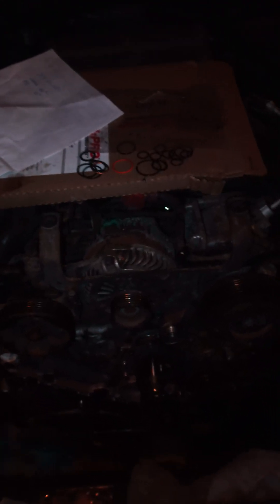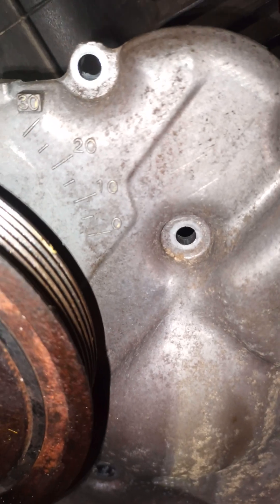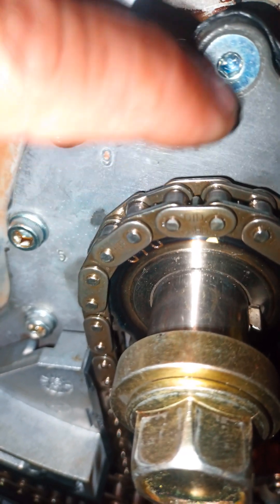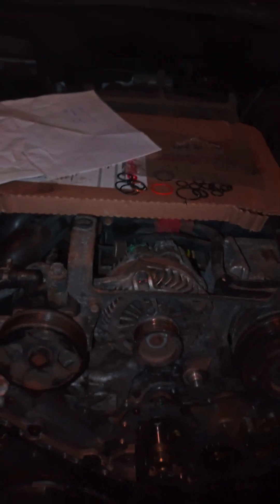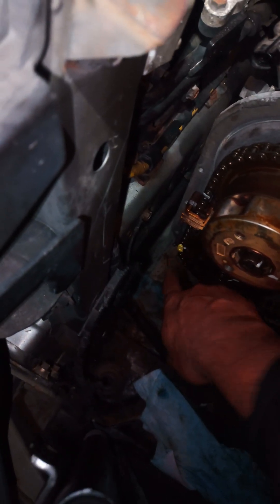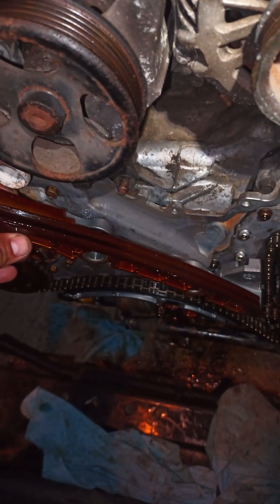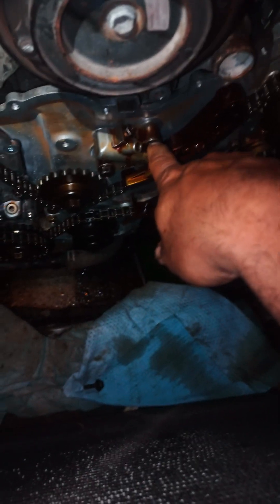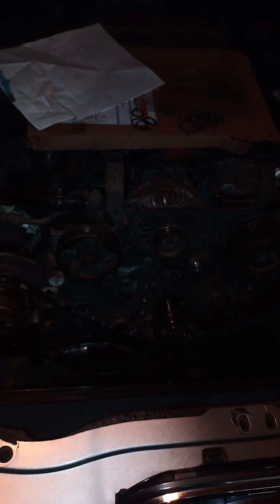ez30 engine timing marks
2006 Subaru tribeca b9 3.0 timing marks